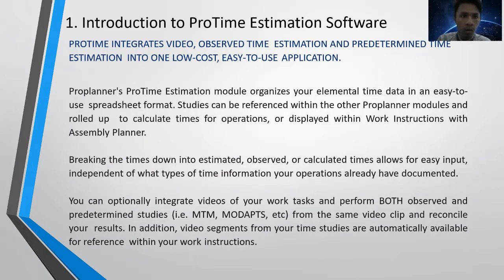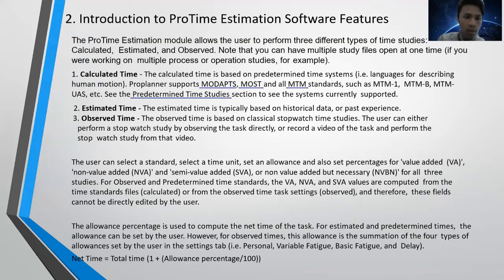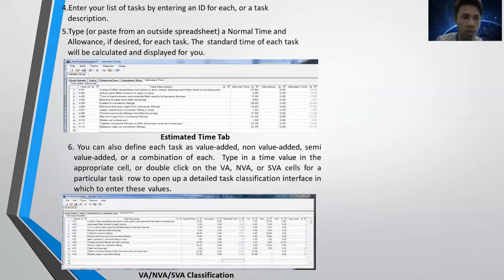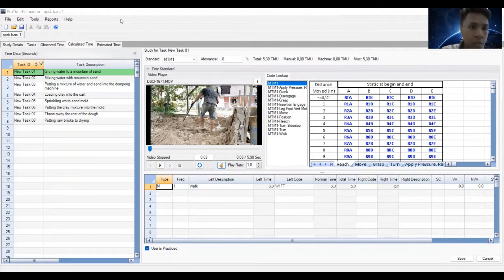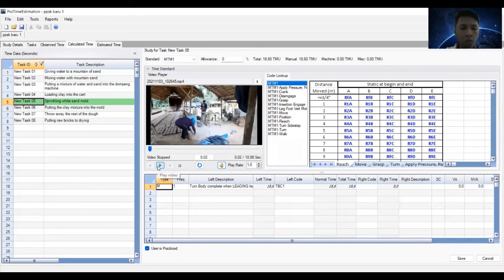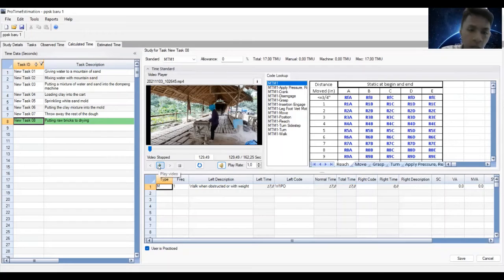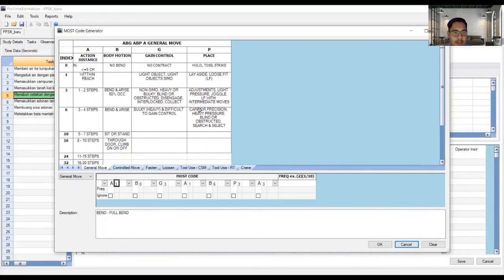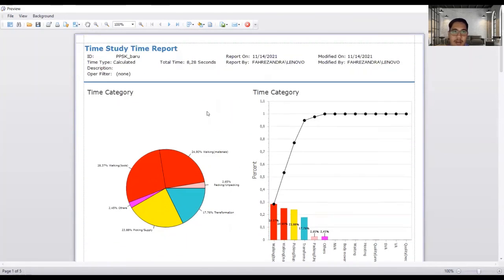Tutorial Protime Estimation_A_1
Penjelasan singkat tentang metode penghitungan waktu kerja langsung dan tak langsung menggunakan program yang bernama Protime Estimation, dengan anggota kelompok:
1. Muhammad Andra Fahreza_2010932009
2. Muhammad Fikri Al Ikhsan_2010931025
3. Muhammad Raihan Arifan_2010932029